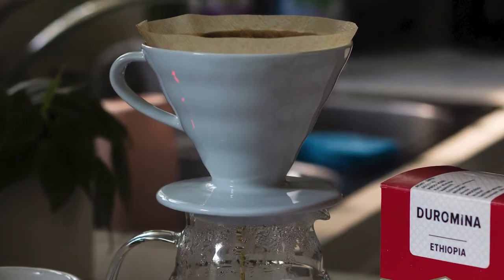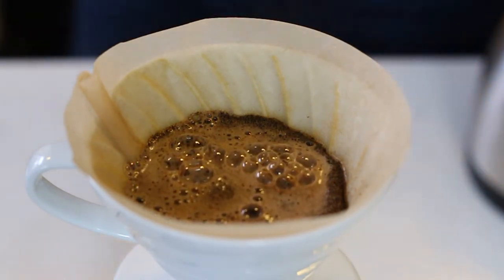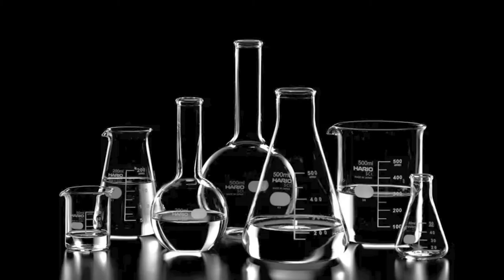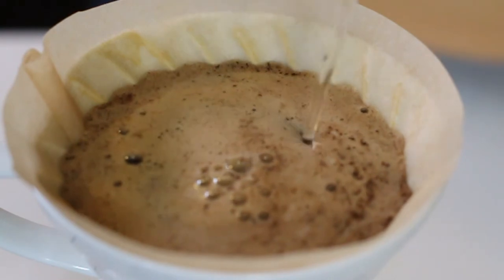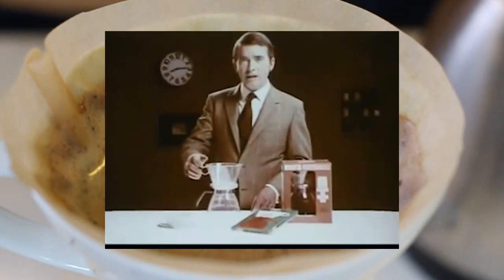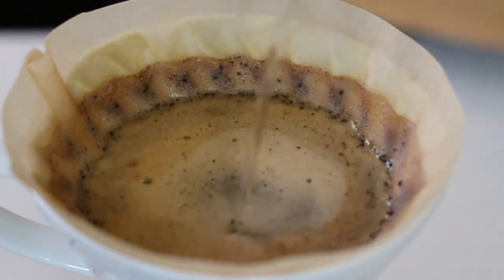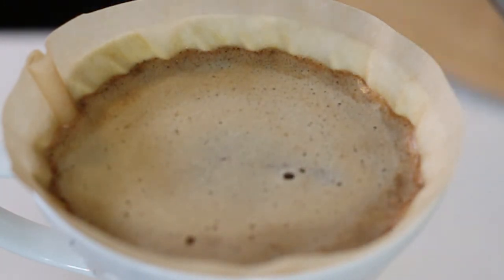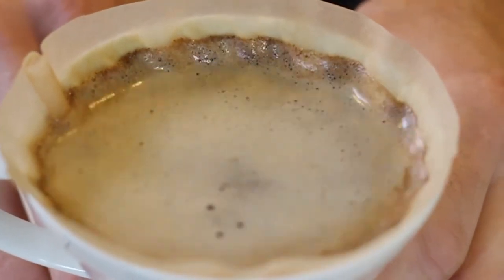History of the Hario V60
Ever wonder where the iconic Hario V60 coffee brewer came from? This video explains the V60's history as well as the path to prominence in coffee shops and homes across the globe.

Hario siphon brewer: ebay via user "klg8045"